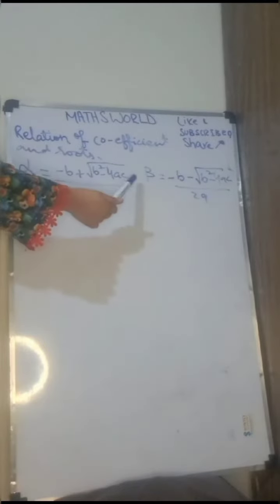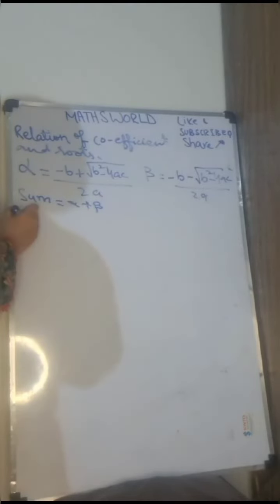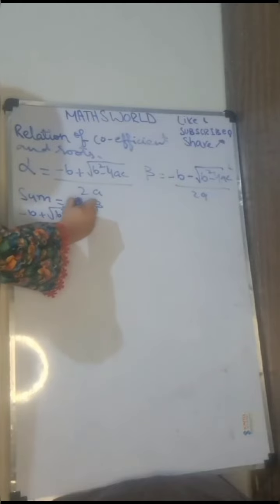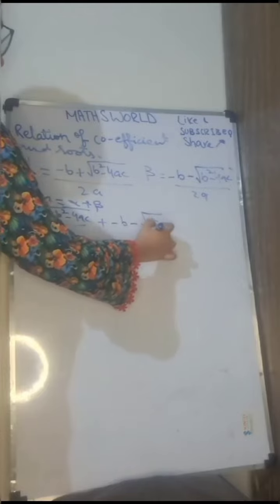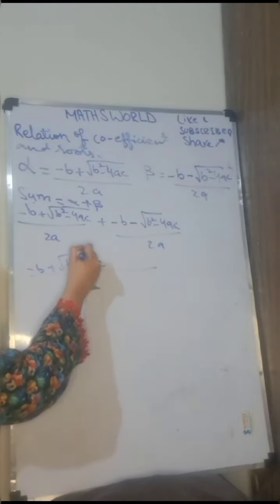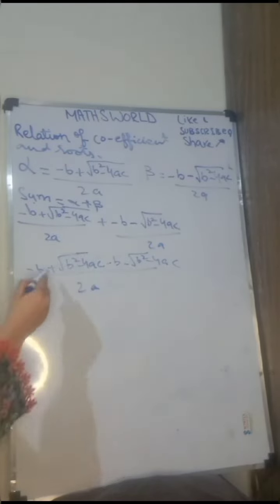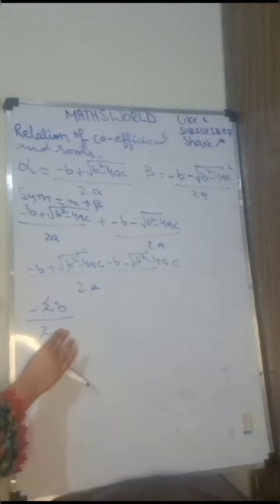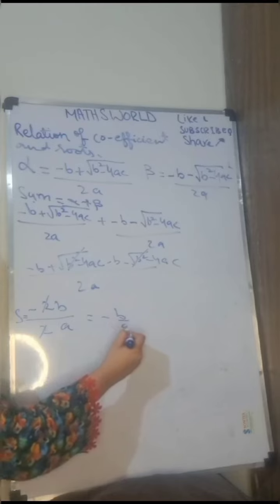Math Class 10 Chapter 2 Theory of Quadratic Equation Relationship of roots with coefficient#maths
Maths class 10 Chapter 2 Theory of Quadratic Equation Relationship of roots with coefficient
derivation of formula of sum of roots